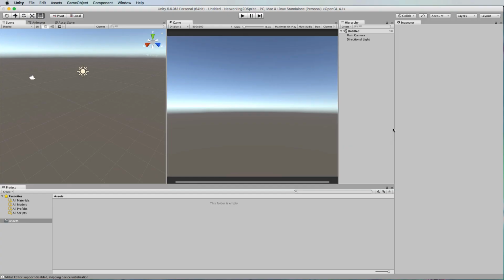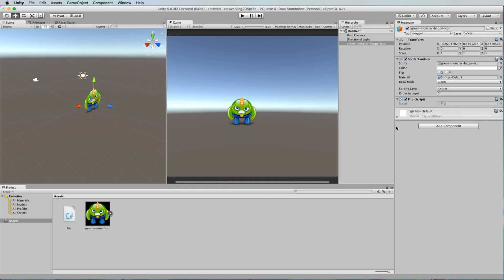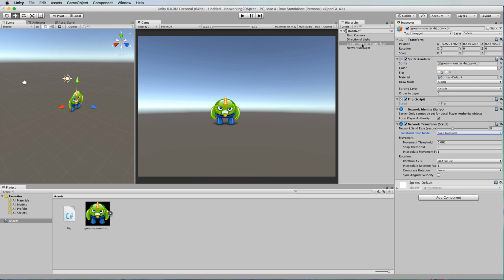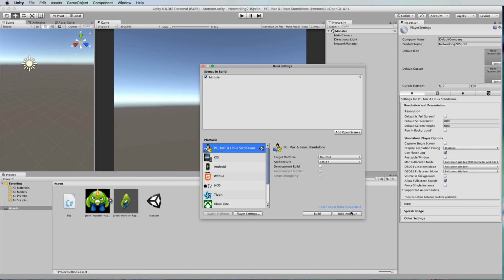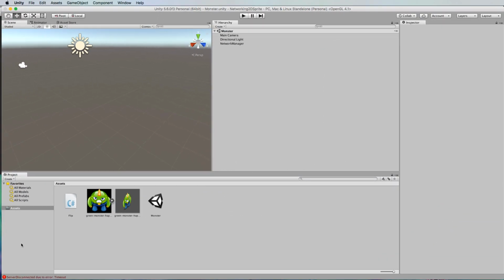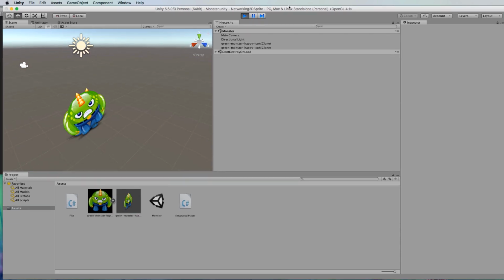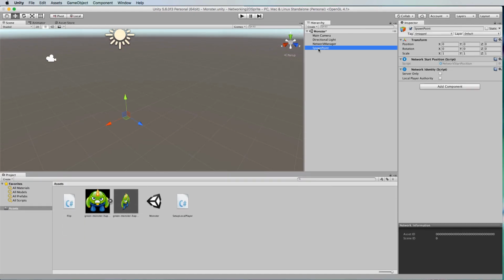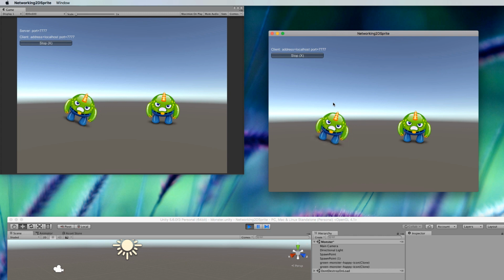Networking a 2D Sprite with Transform Synchronisation in Unity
In this tutorial I will show you how to sync the transformations of a 2D sprite's movement over a network connection.  I will cover the basic network setup as well as setting spawn points.